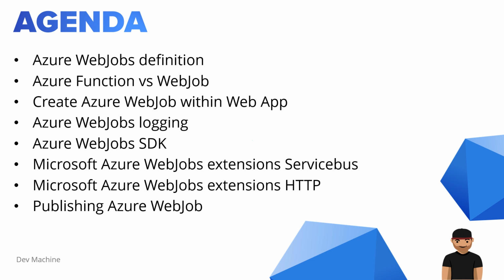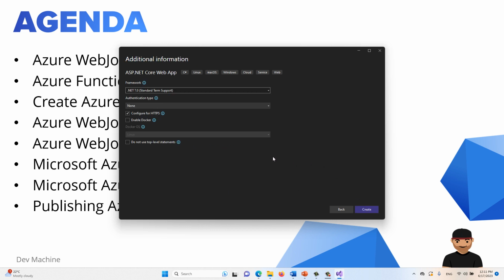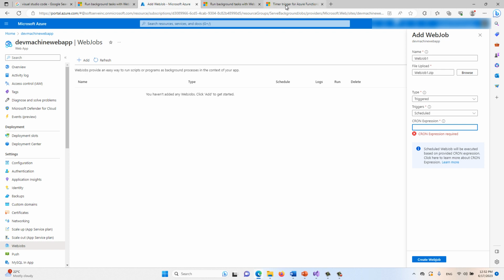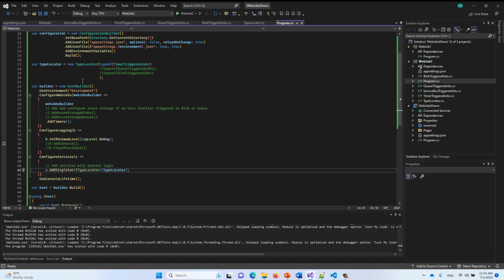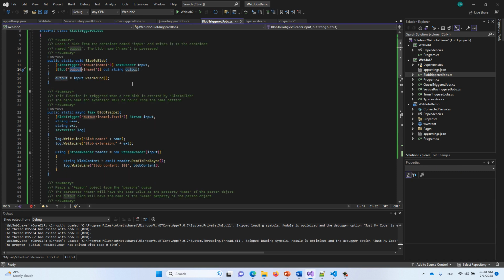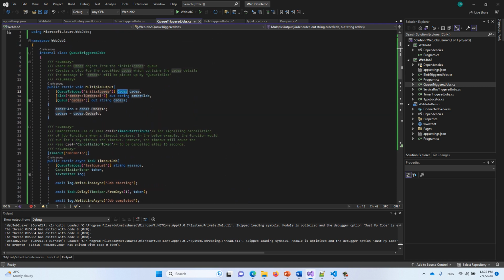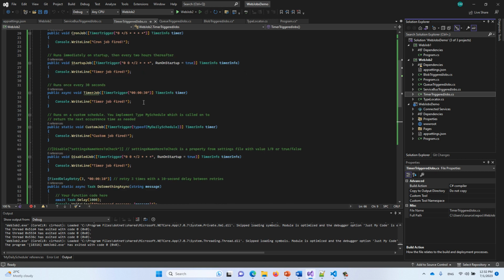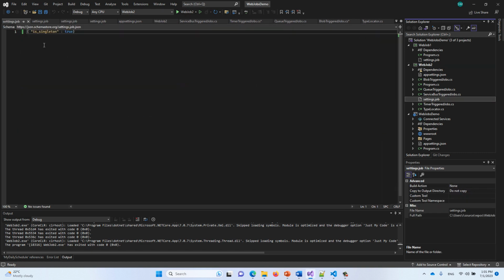Microsoft Azure WebJobs examples with extensions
Is shown when and how to use Microsoft Azure WebJobs, how to use extensions to make development easier and faster. Text version with examples:

0:00 Introduction
0:52 Continuous and Triggered WebJobs
2:00 WebJobs pricing
2:12 Azure WebJob write to file structure
2:41 Azure create WebJob within web app
3:11 .net core console app as Azure WebJob
4:00 Publish WebJob to Azure portal
5:42 CRON expression
6:22 Azure WebJobs logging
7:24 Azure WebJobs SDK
10:00 Blob extensions
12:57 Queue extensions
14:48 Poison queue notify
15:11 ServiceBus extensions
15:41 Schedule WebJob
17:36 Azure Web Job continuous deployment
18:26 Schedule WebJob in settings
18:56 Singleton for continuous web job